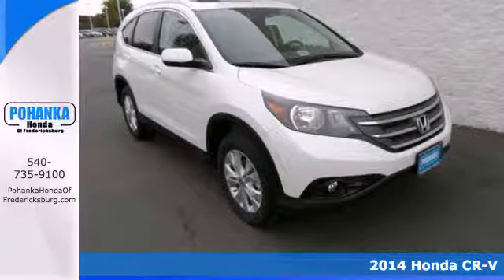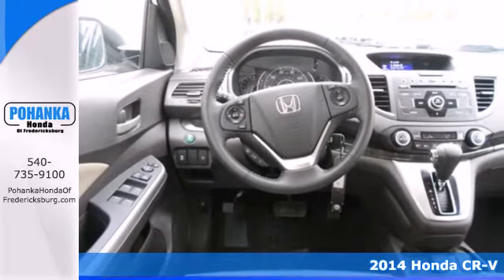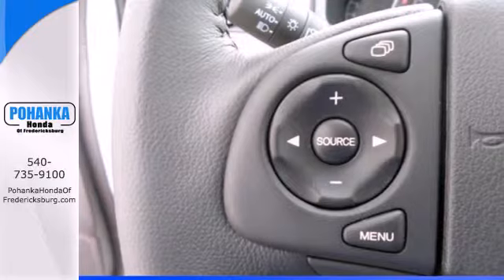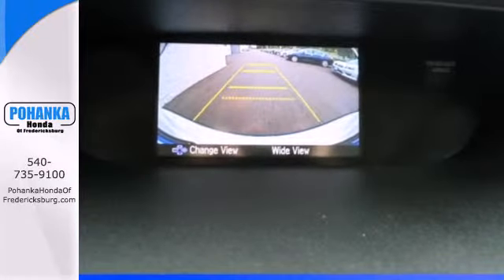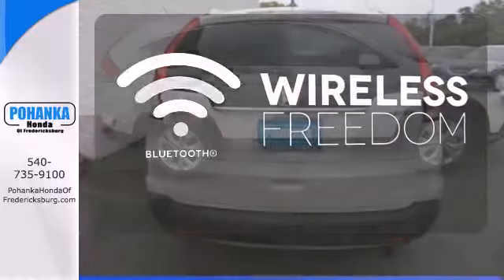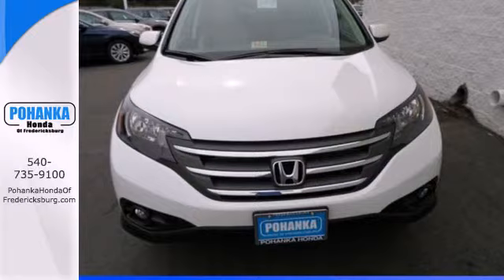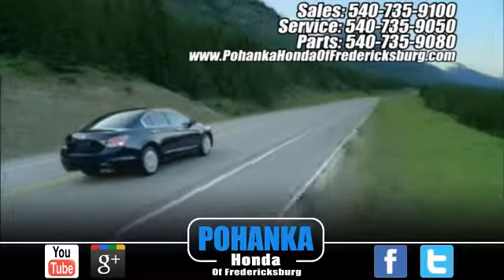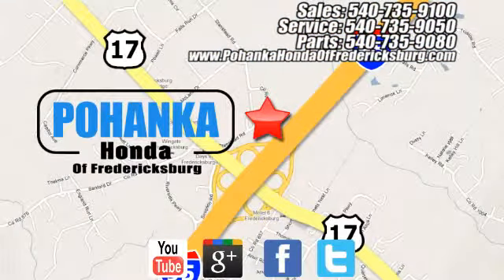2014 Honda CR-V Fredericksburg VA Richmond, VA FEL014438 - SOLD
Year: 2014
Make: Honda
Model: CR-V
Trim: EX-L
Engine: 2.4L I4 16V DOHC i-VTEC
Transmission: 5-Speed Automatic
Color: White
Interior: Beige
Stock #: FEL014438
AWD! White Knight! Are you interested in a simply great SUV? Then take a look at this fantastic 2014 Honda CR-V. Climb into this wonderful Honda CR-V, knowing that it will always get you where you need to go, on time, every time. All prices exclude taxes, title, license, and dealer processing fee of $499.00. Published price subject to change without notice to correct errors or omissions or in the event of inventory fluctuations. All features not on all vehicles. Vehicles shown are for illustration purposes only. ** MPG is based on 2012 EPA mileage estimates. Use for comparison purposes only. Do not compare to models before 2008. Your actual mileage will vary, depending on how you drive and maintain your vehicle.

Address:
60 South Gateway Drive